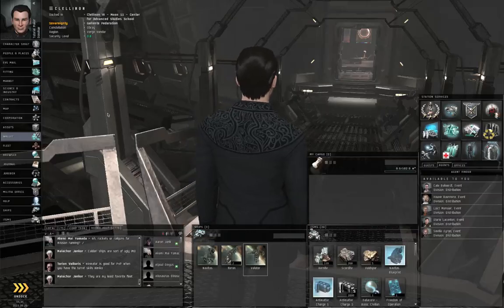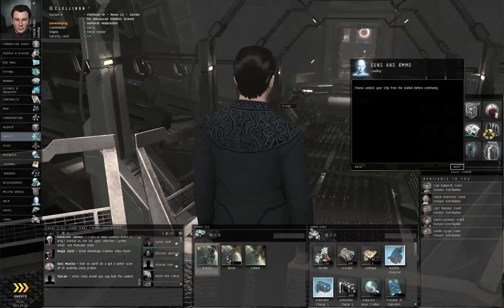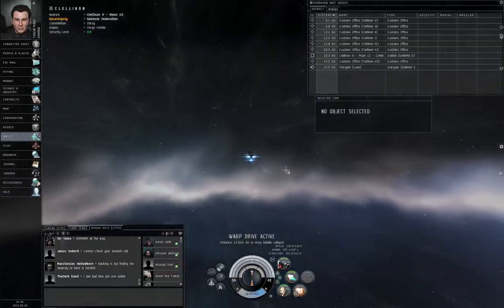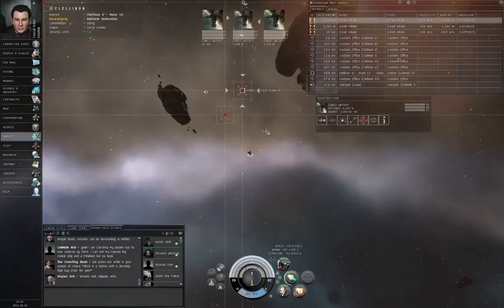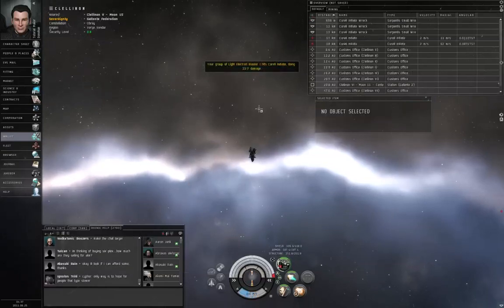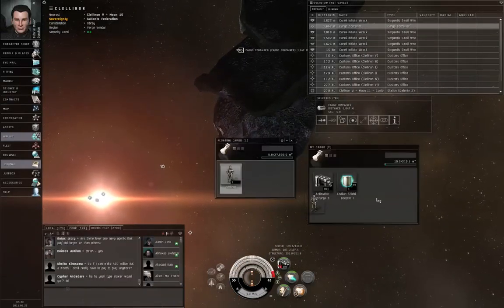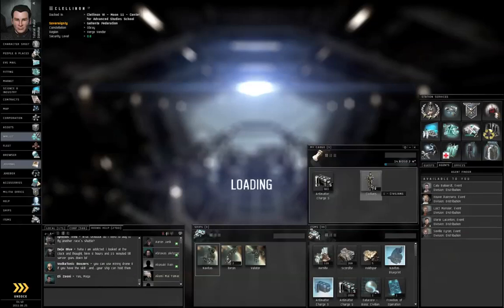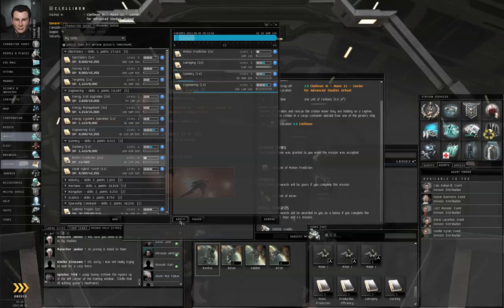How to Survive EVE Online - 24 Military (2 of 10).mp4